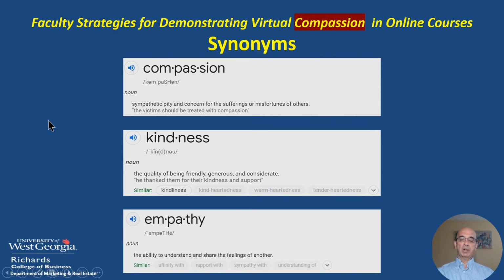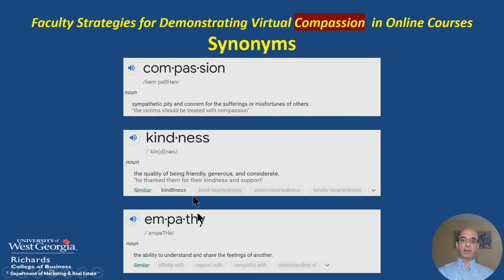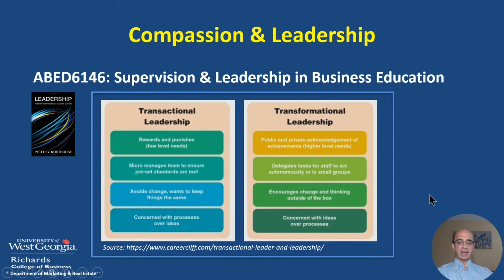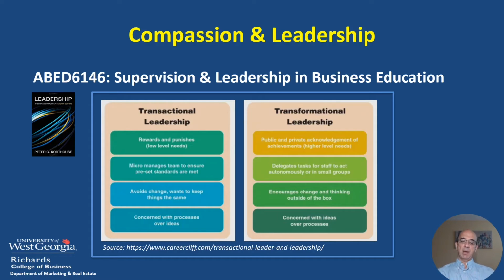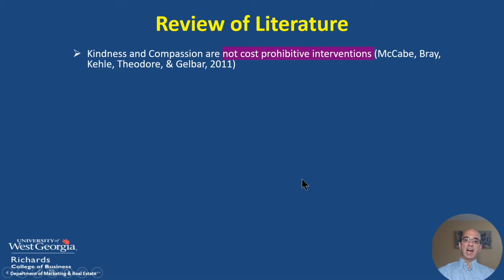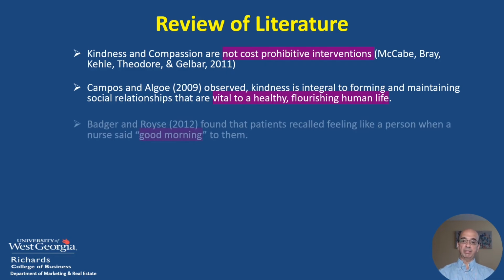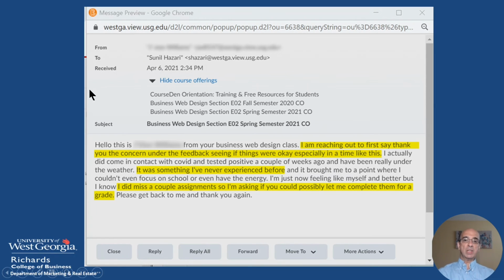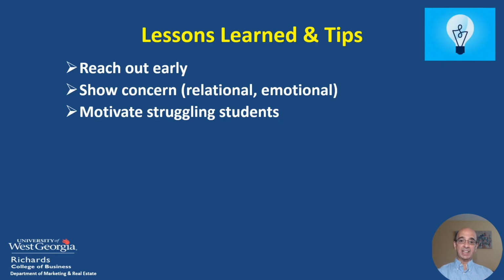Faculty Strategies for Demonstrating Compassion in Online Courses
The COVID-19 pandemic has brought about challenges as well as opportunities for faculty to reconsider course pedagogy in light of drastic changes experienced during the past year. One way to improve students success is for faculty to demonstrate compassion but this can be challenging to demonstrate in online classroom.

Using examples, this presentation will highlight my experience in using compassion to motivate students towards academic success. By using techniques that foster authentic connections with students in online courses, demonstrating enthusiasm for teaching course topics, and providing authentic learning scenarios, I will share examples and strategies on how the pandemic has shown me a different path to connect with students.